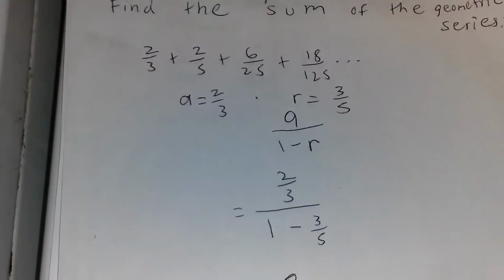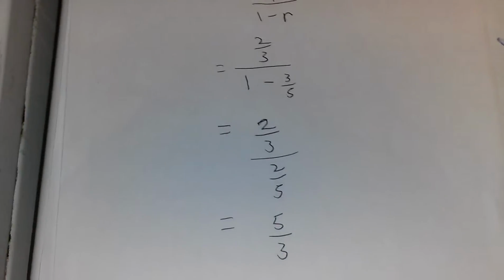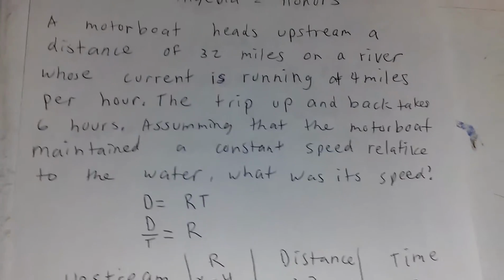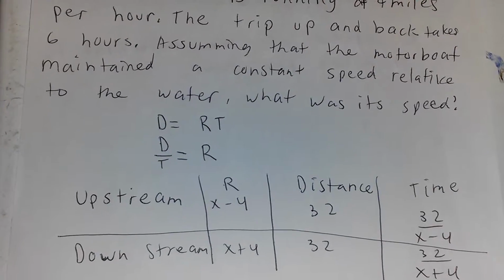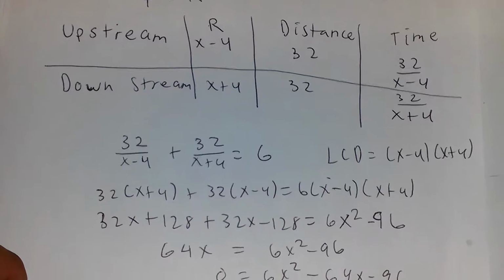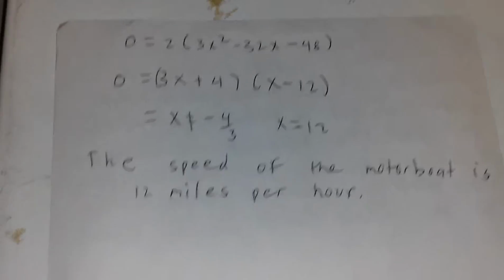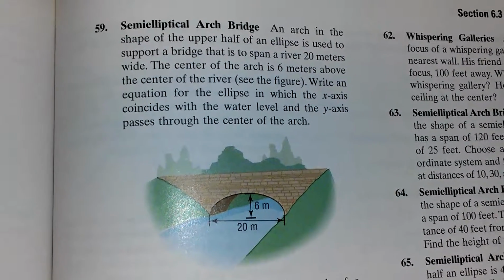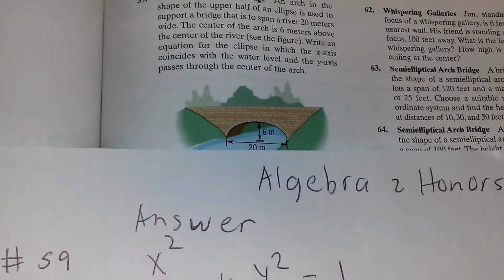Algebra 2 honors